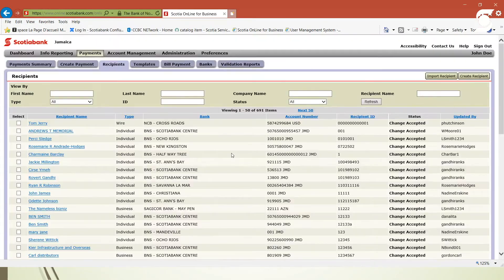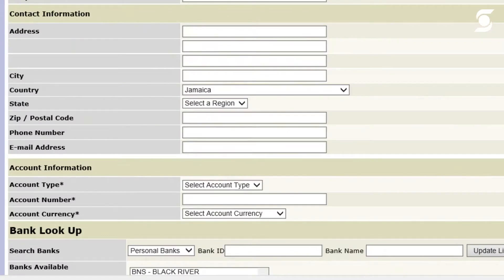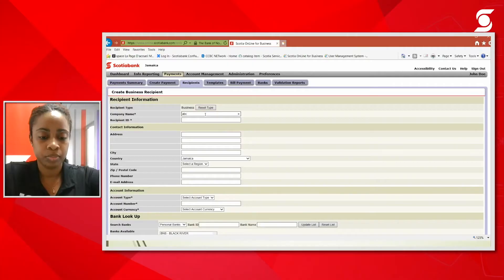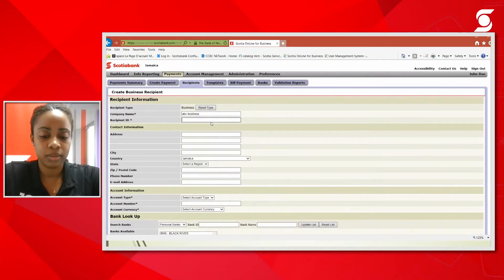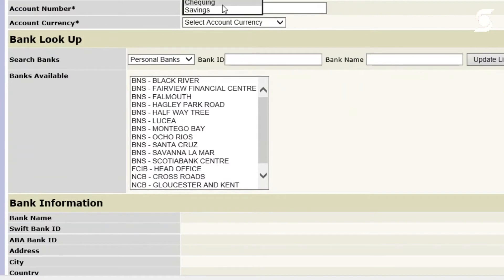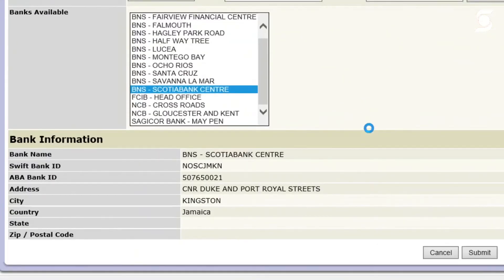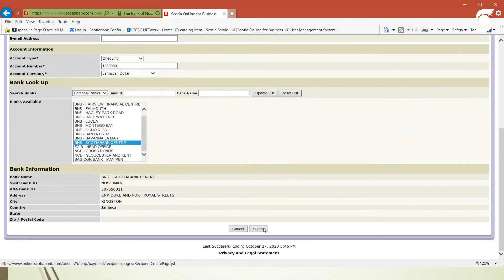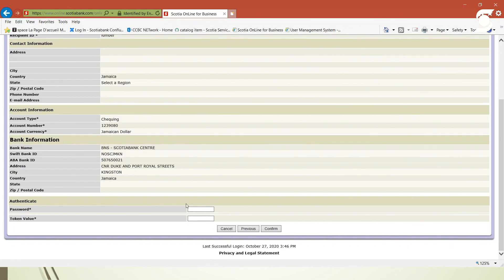Batch Payments - Create Business Recipients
How to guide on how to complete Batch Payments